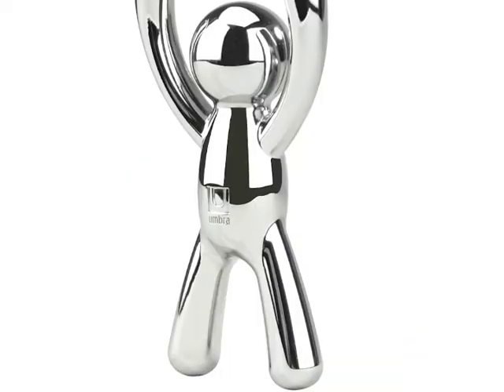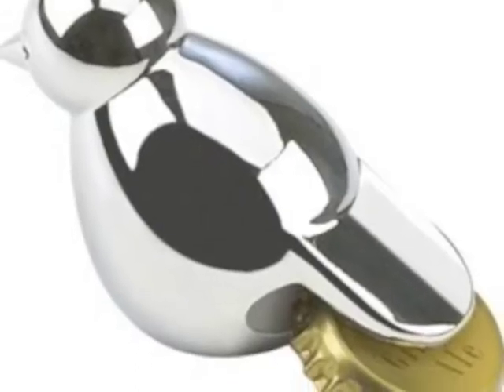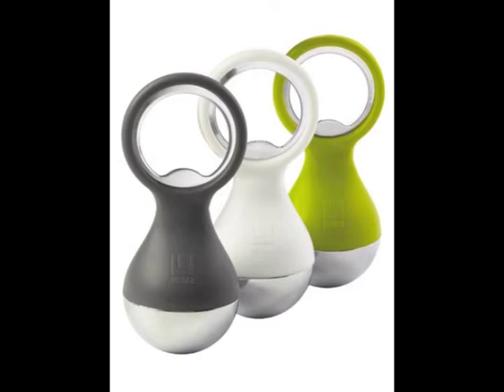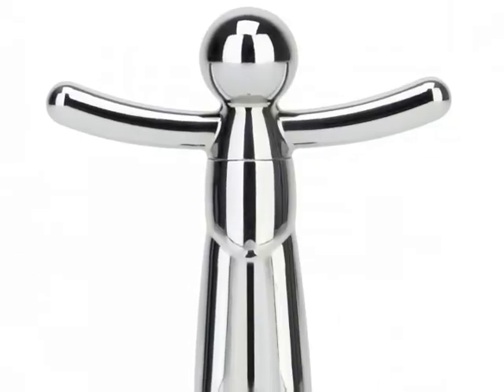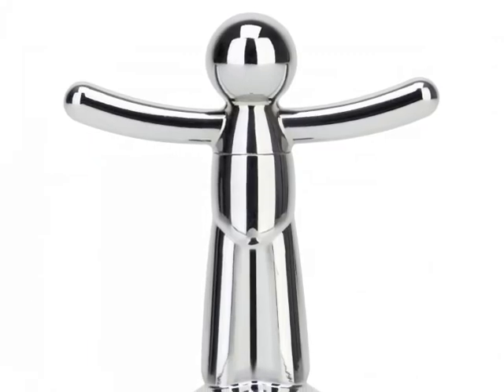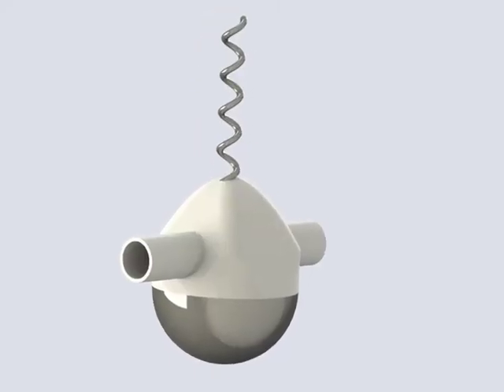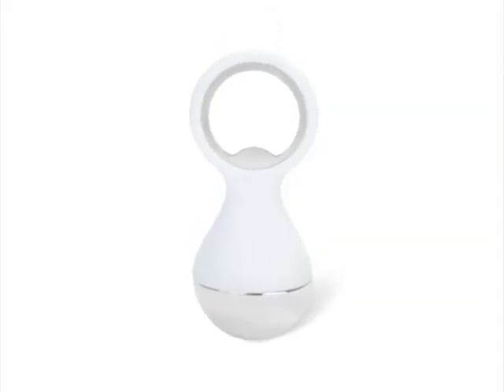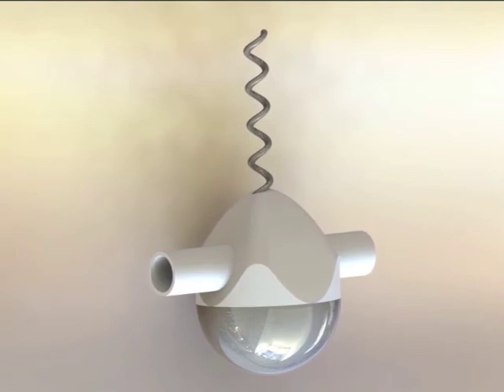Umbra Video Matt Sheehan Wobble Wine Bottle Opener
My name is Matt Sheehan, and I am a student at Philadelphia University studying Industrial Design. This video is my concept for Umbra's newest product, The Wobble Wine Bottle Opener.